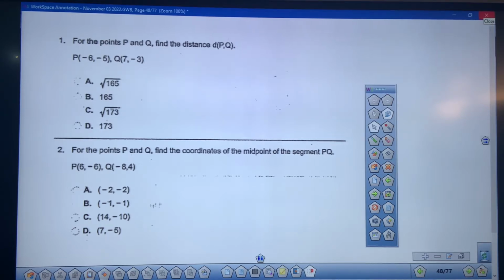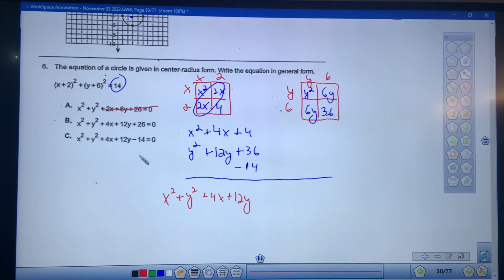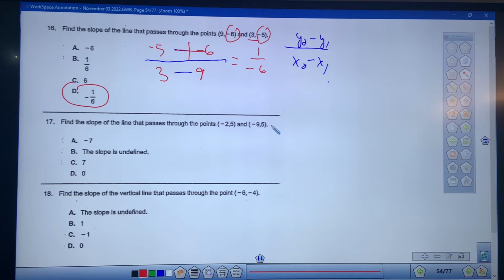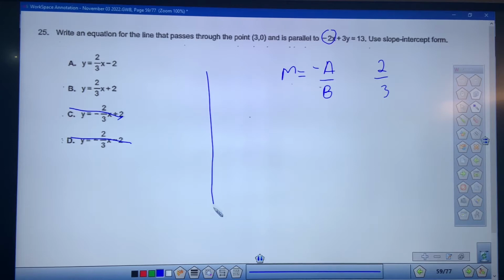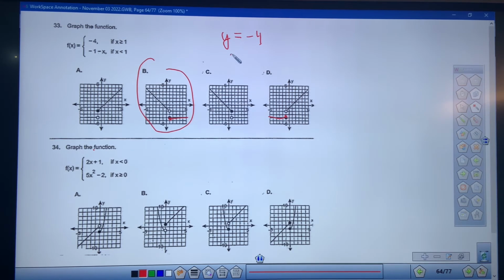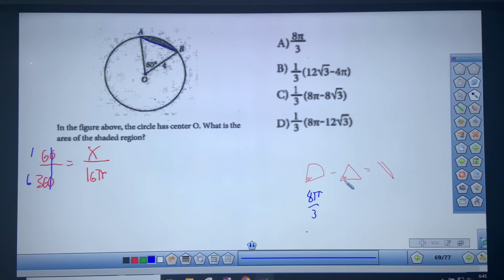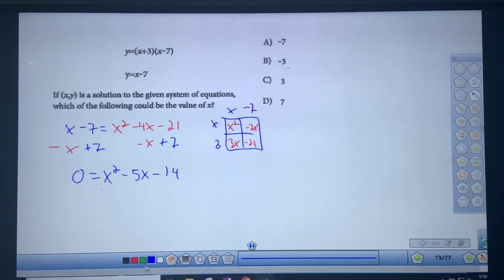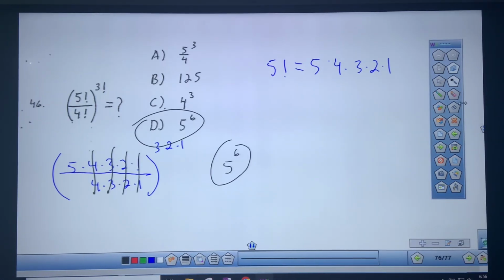Heart of algebra SAT prep